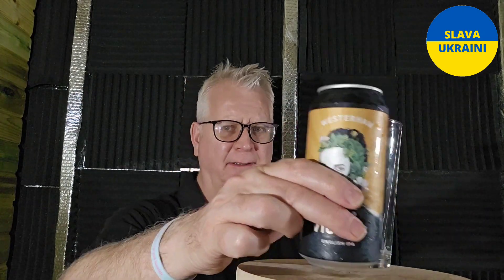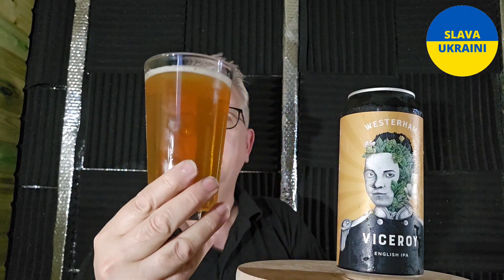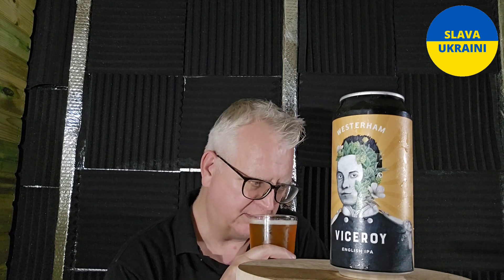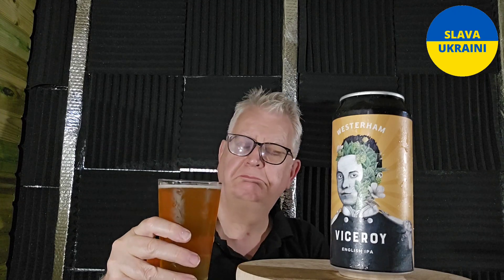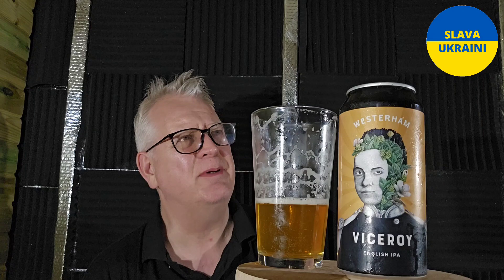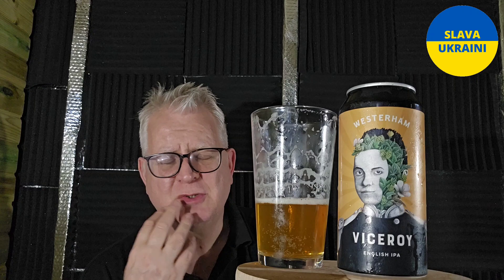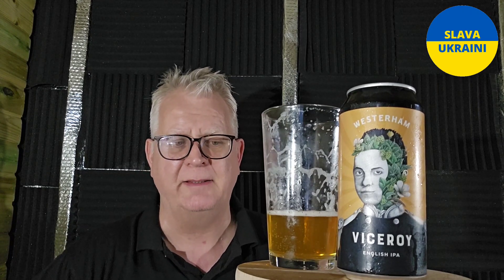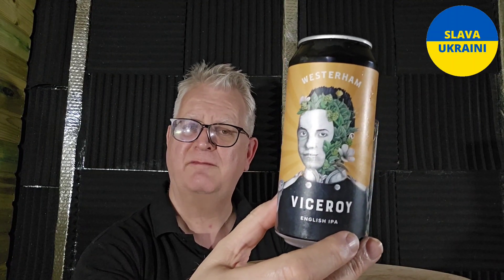Viceroy | English IPA | Westerham Brewery